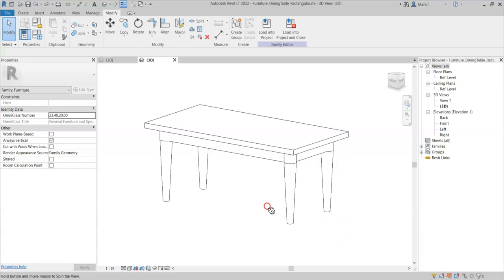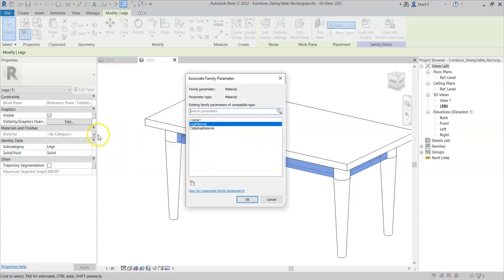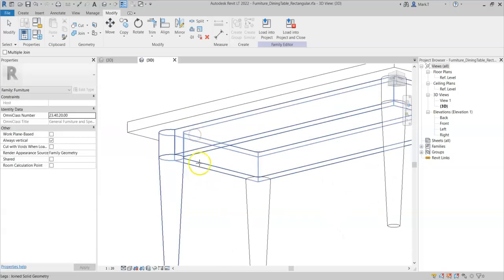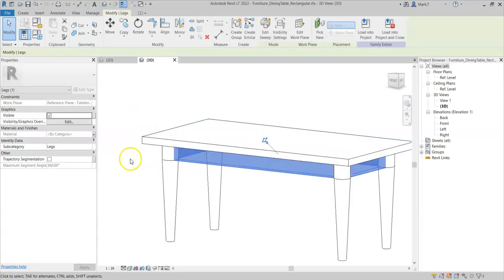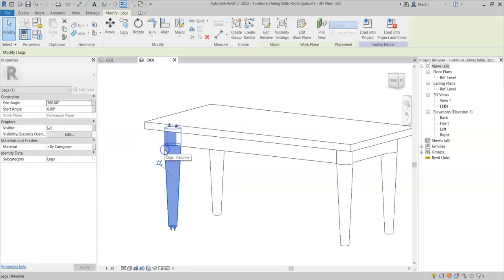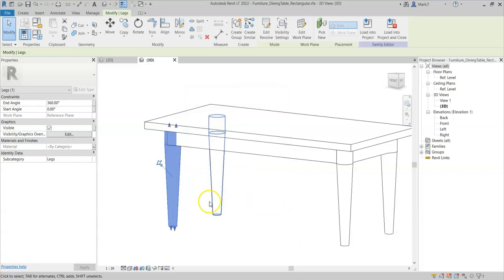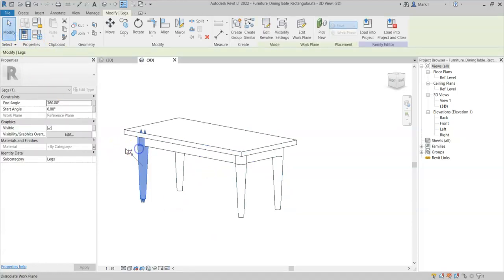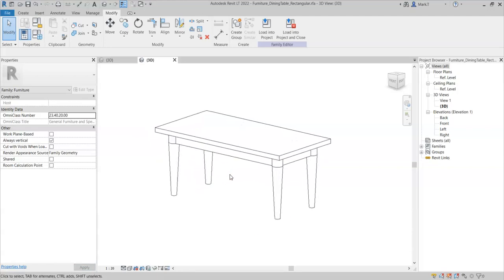Intro. to Revit Families - Joining Geometry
Create seamless geometric forms in your Revit families using the Join tool.